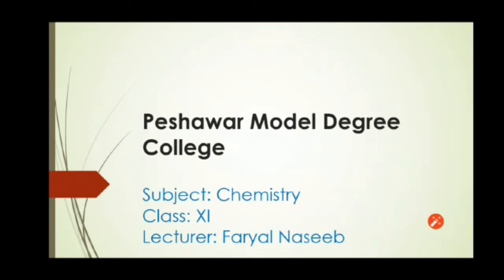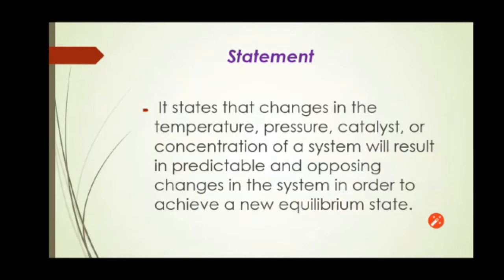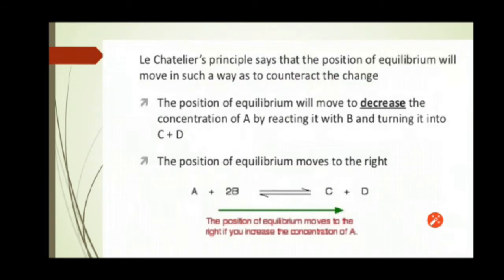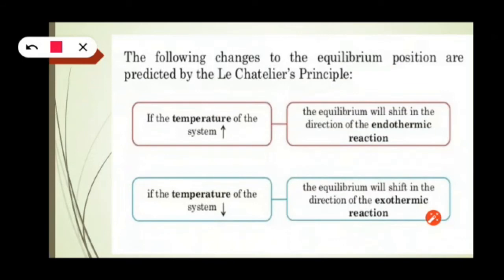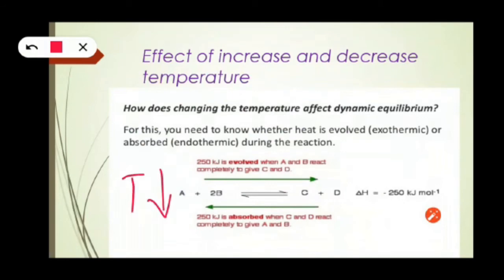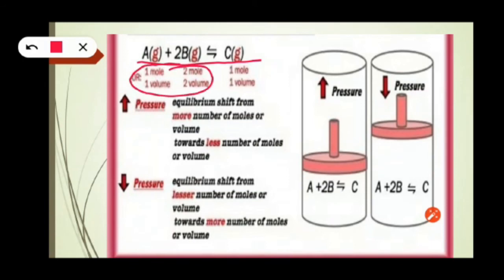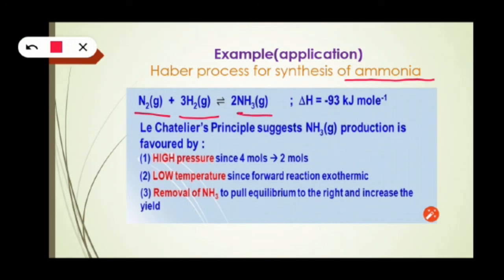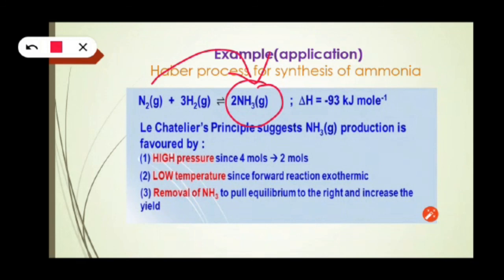Lechatlier Principle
Presenter Name: Lecturer Iram Naseeb
Class: 1st Year
Subject: Chemistry
Chapter No : 7
Chapter Name : Chemical Equilibrium
Topic: Lechatlier Principle